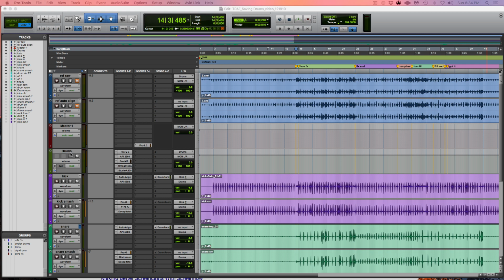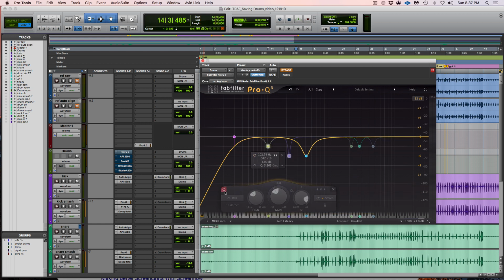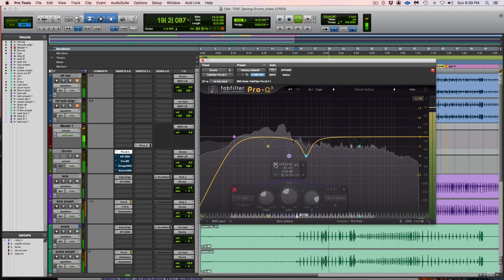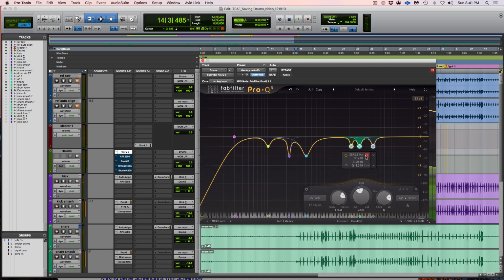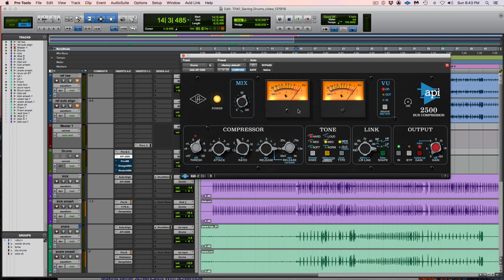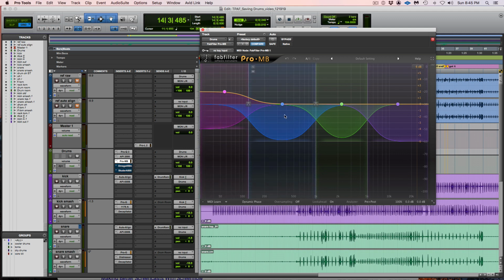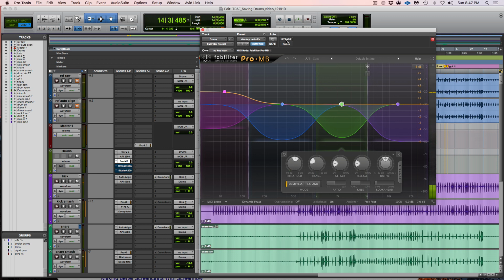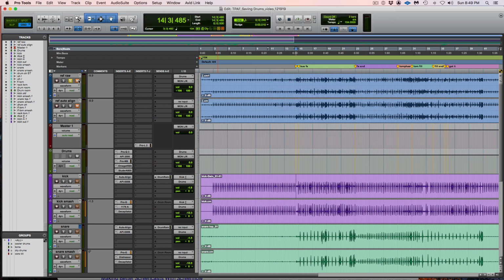Drum Buss Processing: Mixing Home-Recorded Drums (Without Samples)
Debut video from Danny Echevarria on his buss processing for mixing drums recorded in a poorly treated space (without using samples). Article